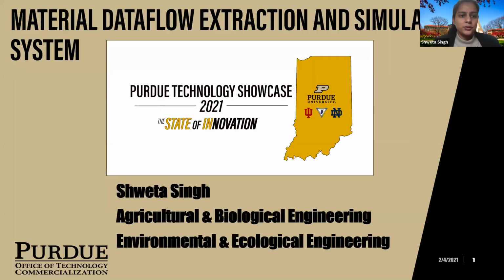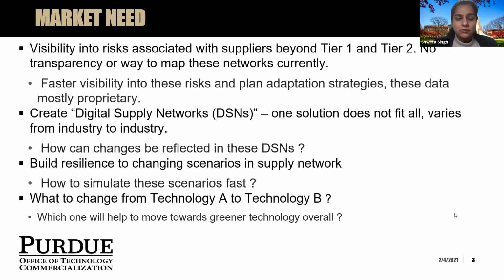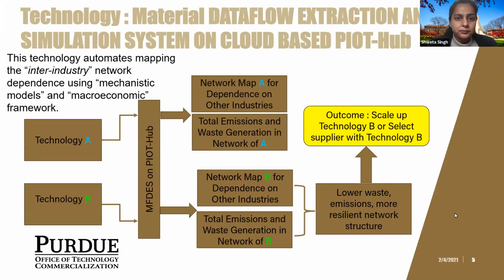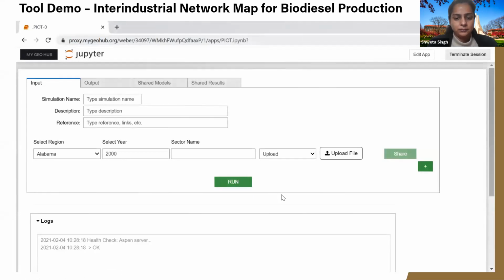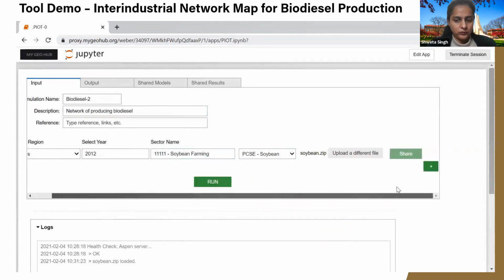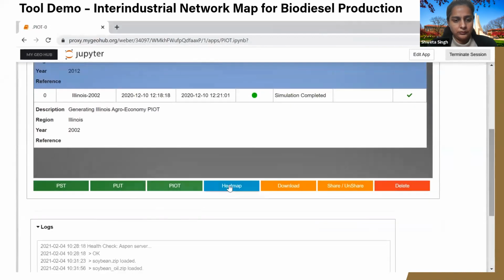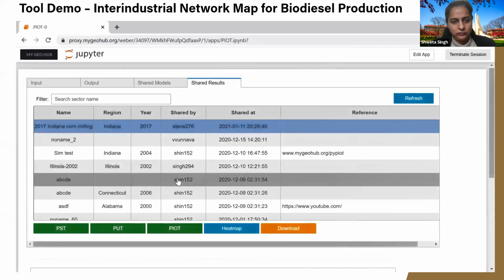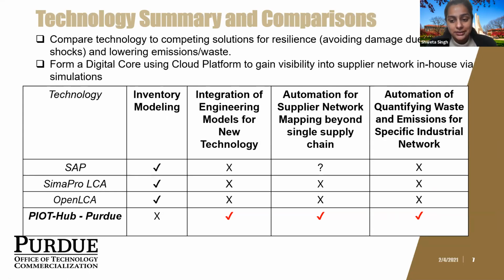Material Dataflow Extraction and Simulation System